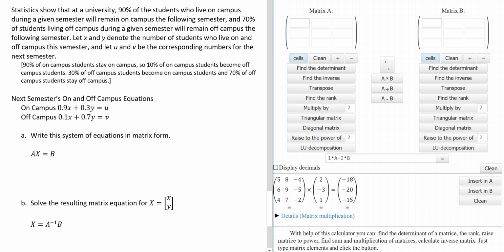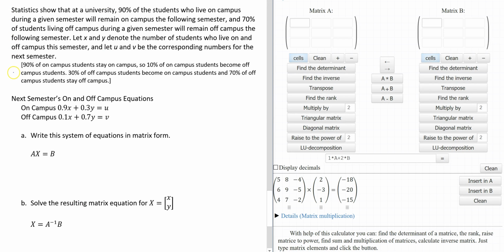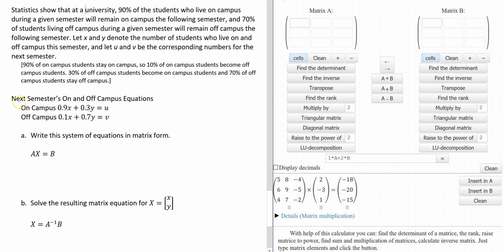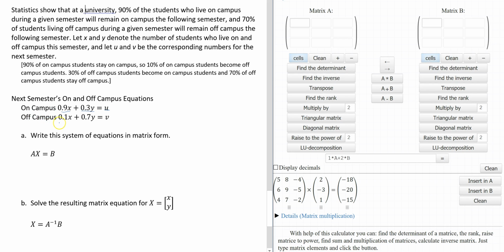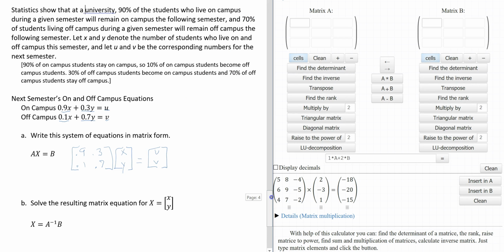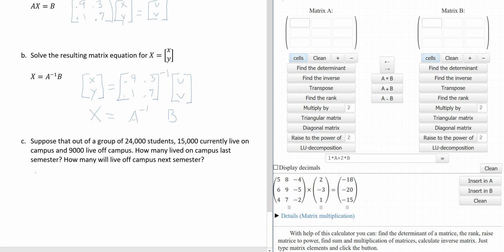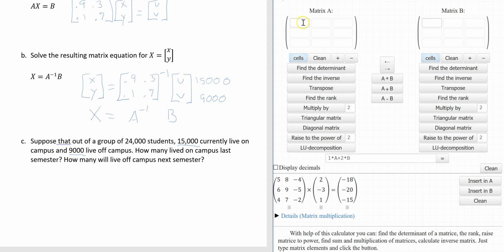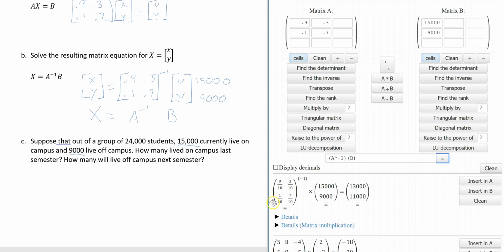Application and Technology for Solving a System of Equations with Inverse Matrices